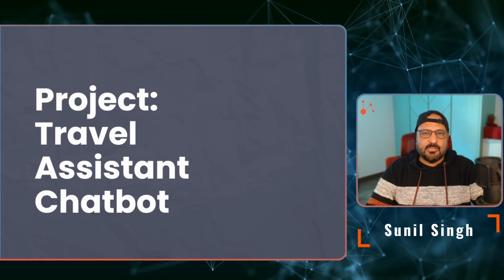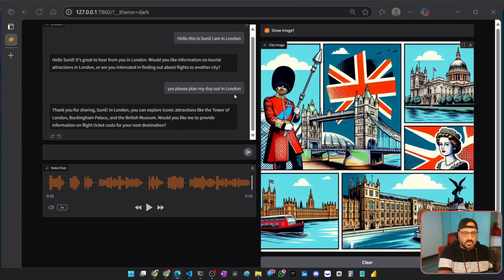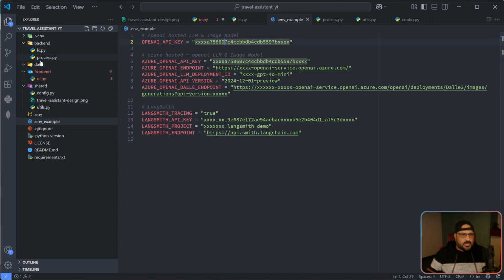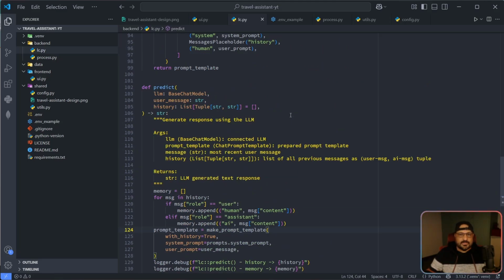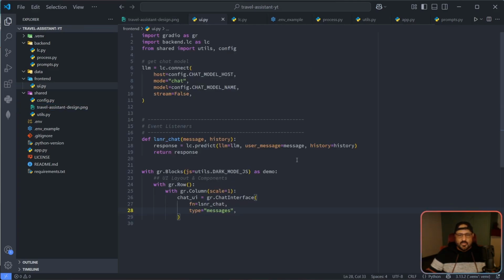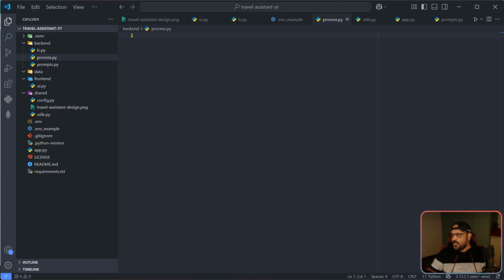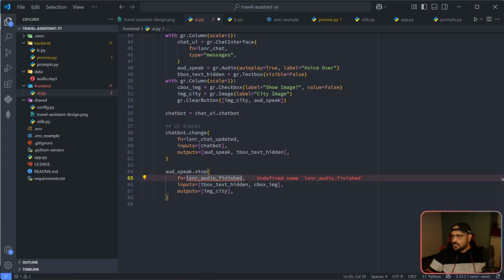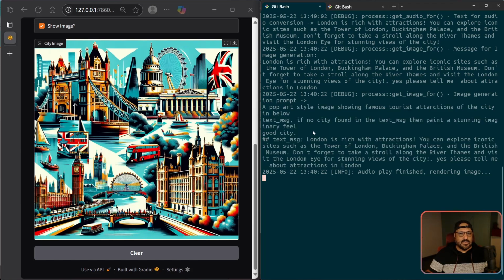Build a Travel Assistant Bot with OpenAI GPT-4 Mini, Google TTS, and DALL-E 3 | GenAI Tutorial (#12)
Welcome to the third episode of our Practical GenAI for Beginners series! 🎉 In this exciting tutorial, you'll learn how to create an interactive Travel Assistant Chatbot using OpenAI's GPT-4 Mini 🧠, Google Text-to-Speech (TTS) 🎙️, and DALL-E 3 🖼️ for stunning image generation. Follow along with this step-by-step guide to integrate multiple AI services, build a sleek Gradio UI, and craft a chatbot that talks, listens, and visualizes travel destinations! Perfect for beginners diving into the world of Generative AI. 🌟

🔑 What You’ll Learn:
     🖥️ How to set up a Gradio UI for seamless user interaction.
     🤖 Integrating OpenAI GPT-4 Mini for smart conversational responses.
     🎵 Converting text to audio with Google TTS for voiceovers.
     🎨 Generating city-specific images with OpenAI DALL-E 3.
     📜 Managing conversation history for a dynamic chatbot experience.
    ⚡ Handling Gradio events to trigger audio and image generation.
    🐍 Structuring a Python project with LangChain and OpenAI APIs.

     💻 Code: [Link to GitHub repository]

📑Chapters:
      00:00 Project Concept & Architecture
      04:28 Completed App Demo
      10:21 Build Part-1: Chatbot
      29:20 Build Part-2: Audio Generation
      40:06 Build Part-3: Image Generation
      48:55 Finalized App Test